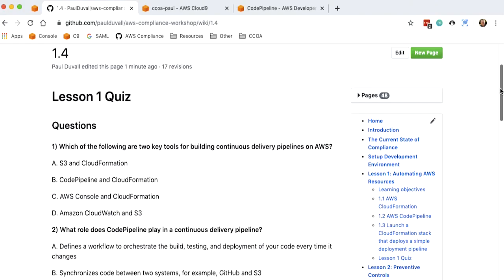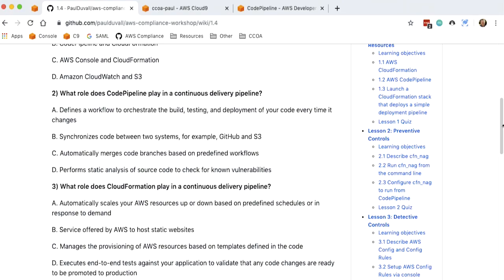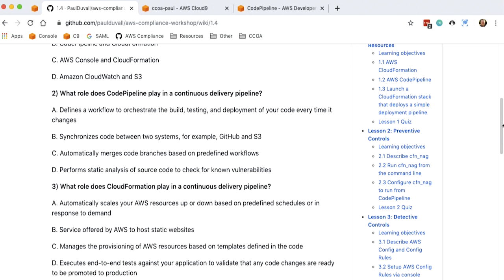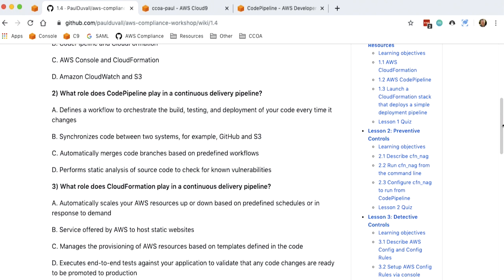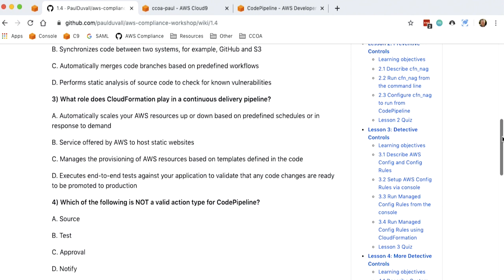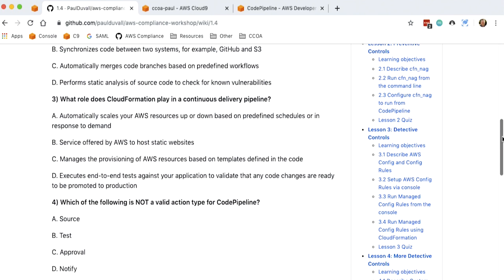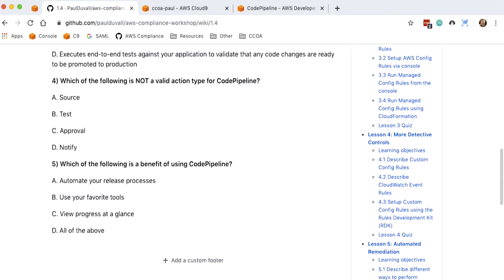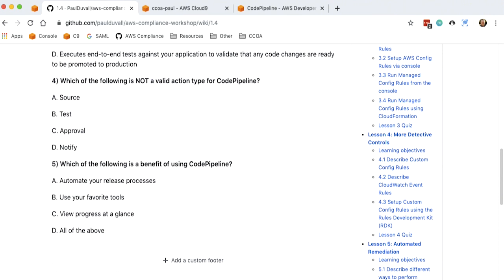8 1 4 Lesson 1 Quiz